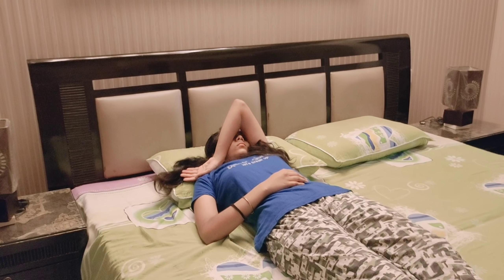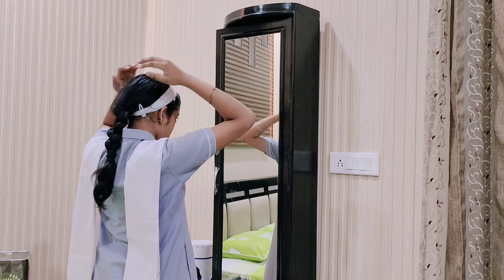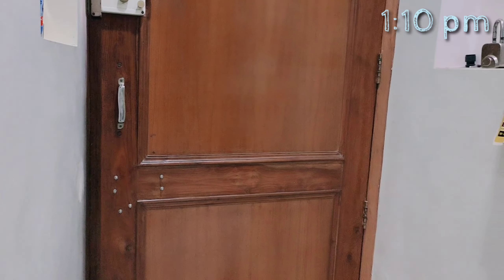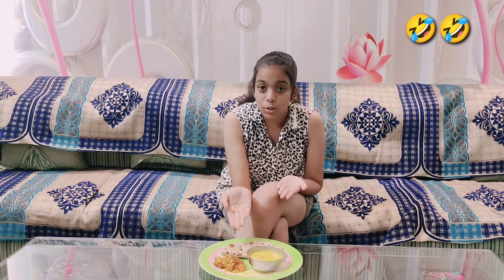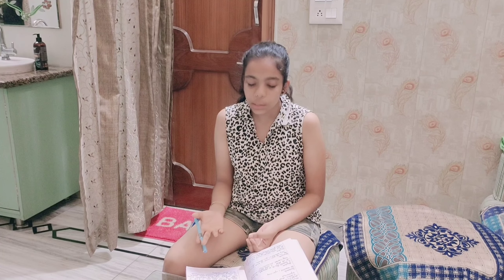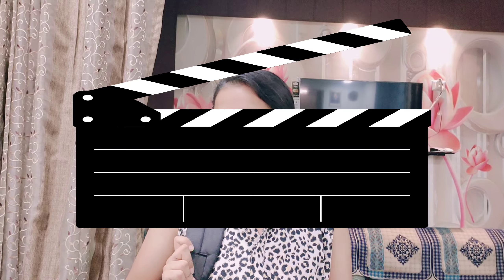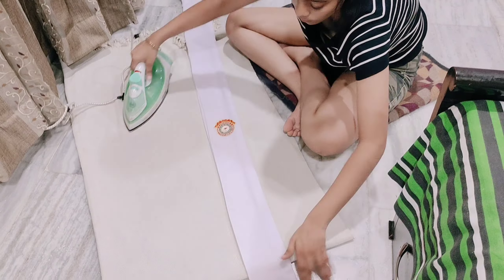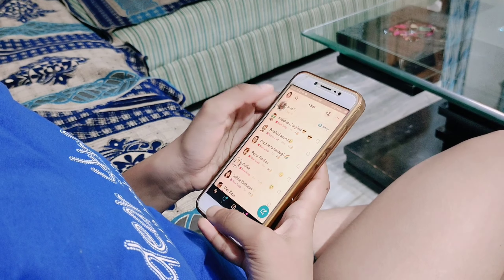School full day routine | Morning to night routine | Dazzle and Nayan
Heyy everyone...
Hope u like .so
Comment as well